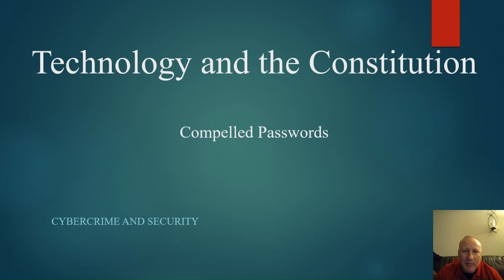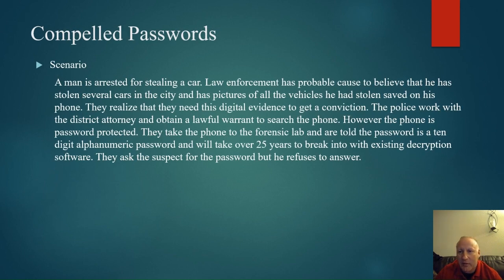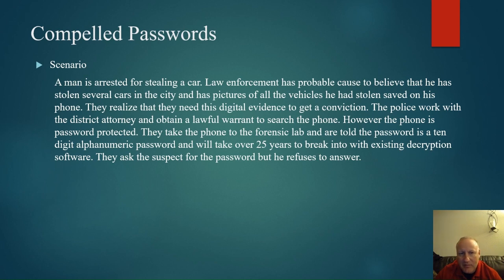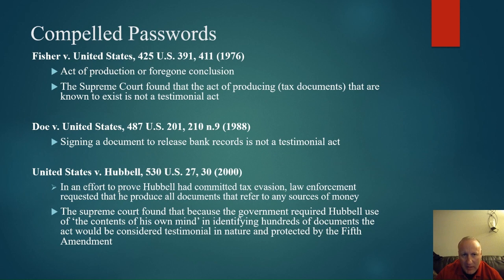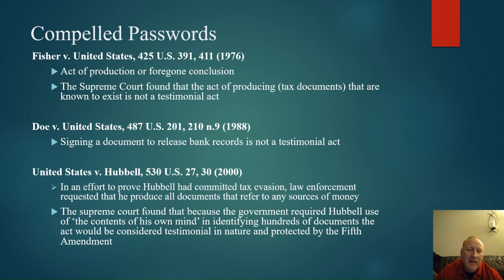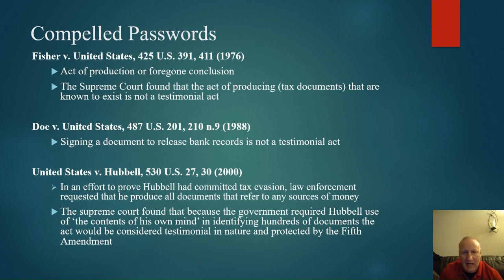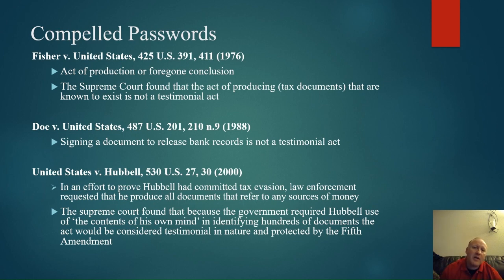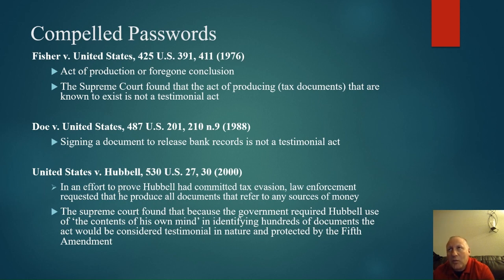Module 2 PPT Lecture Final Version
Video for CRJU 8500.